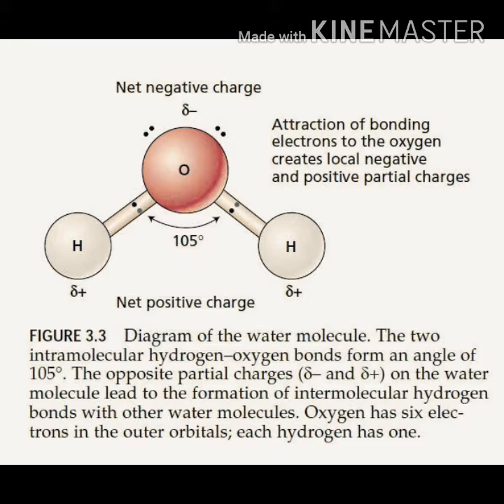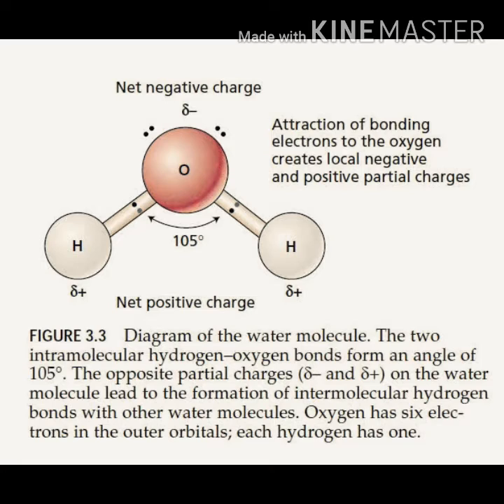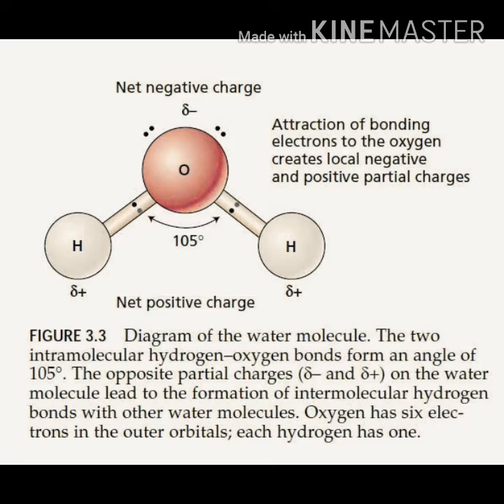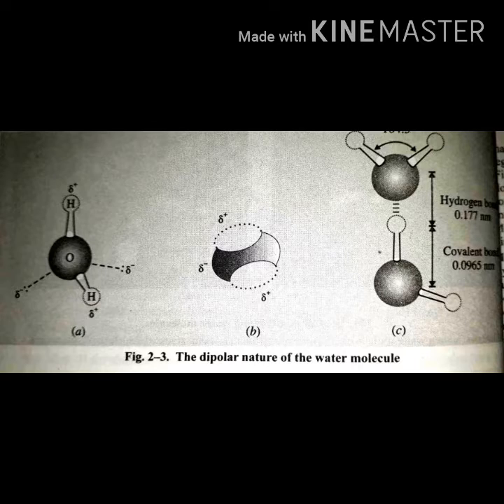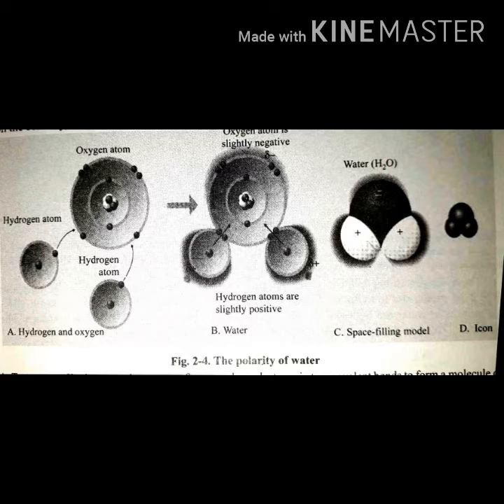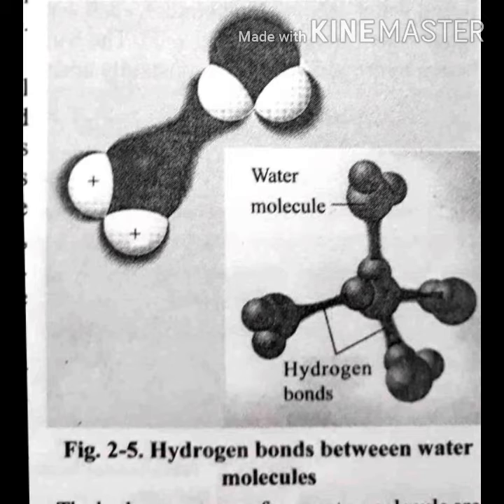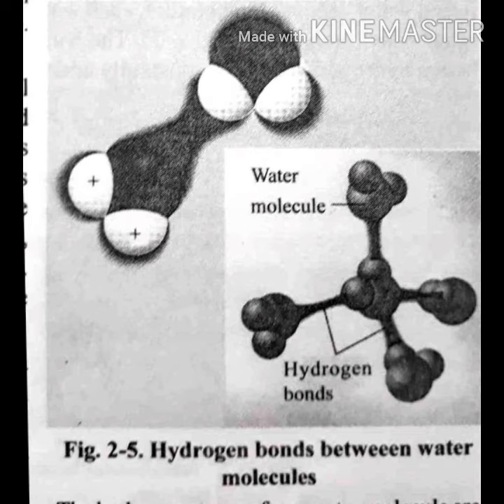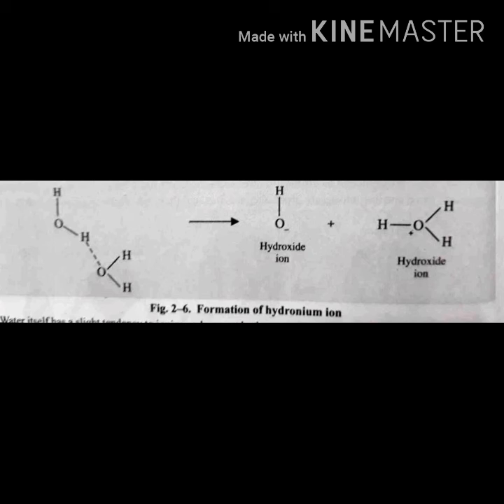Structure of Water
Bsc F Y Sem I(reference: S Chand)